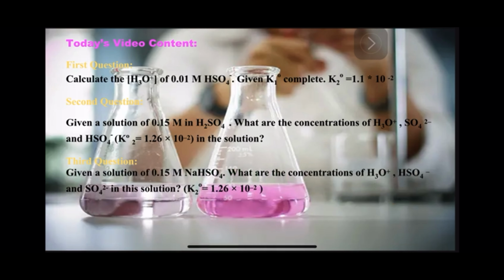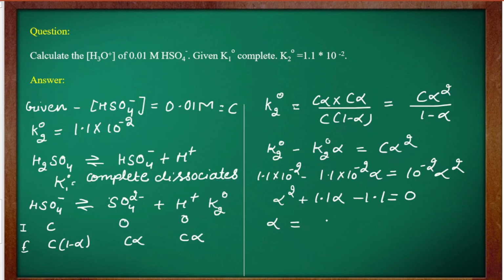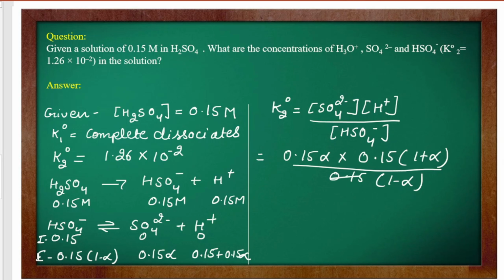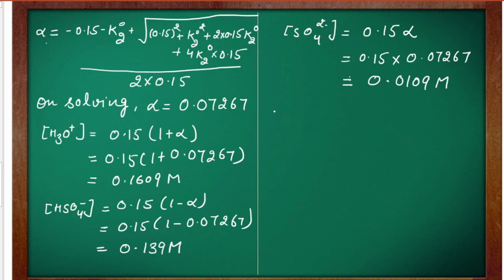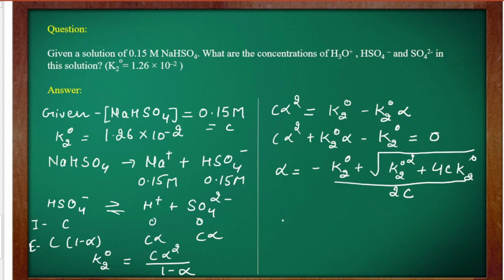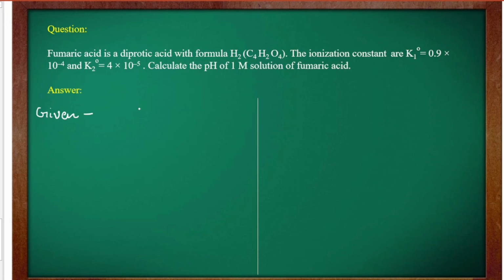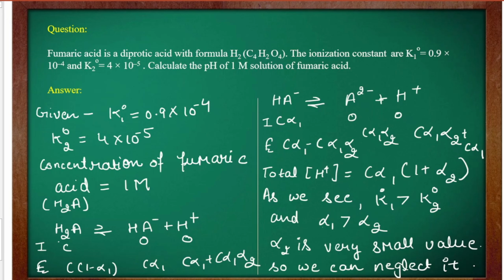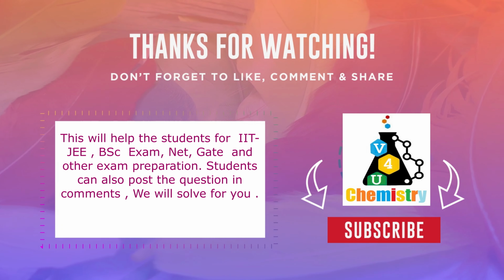Ionic Equilibria Lecture 04 unsolved numericals of KL Kapoor Vol (I) # pH of a Diprotic acid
Calculation of pH of Diprotic acid unsolved numericals of KL Kapoor Vol (I)